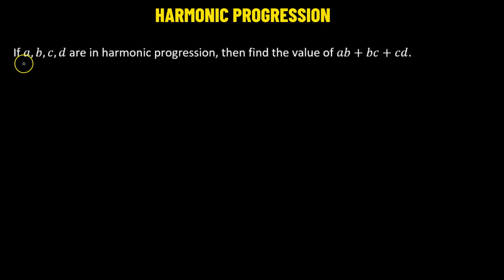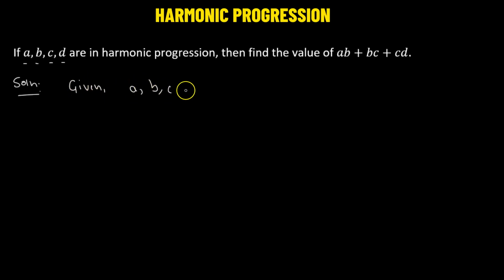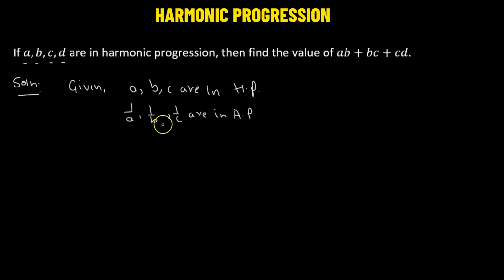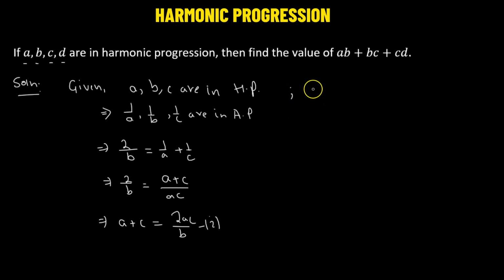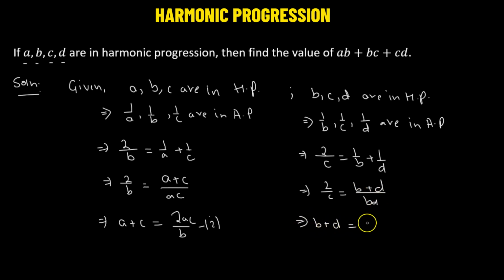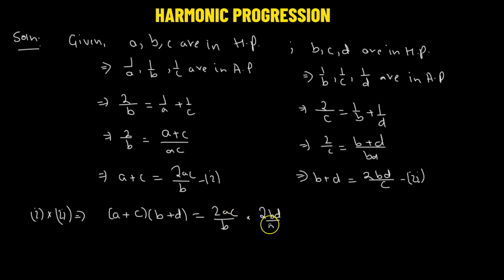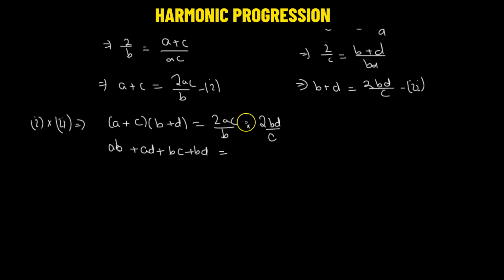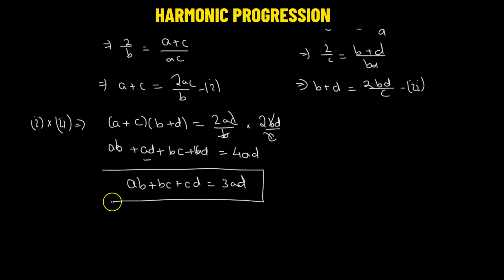1.27 | Harmonic Progression | Introduction to Harmonic Progression